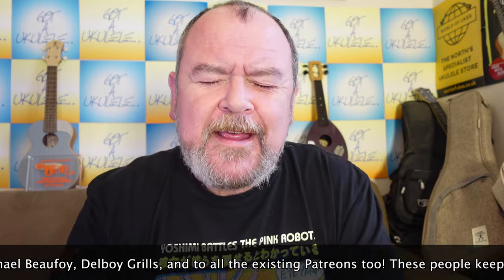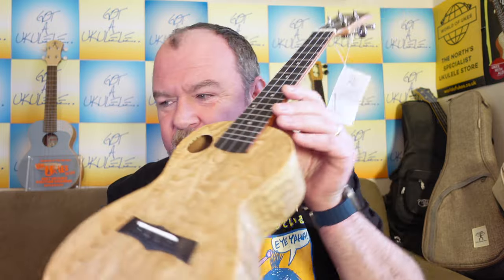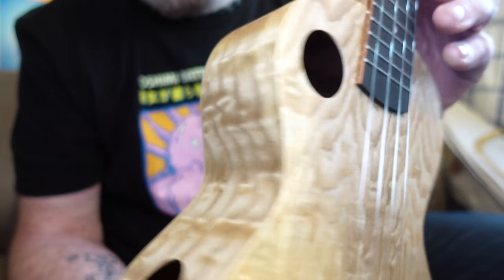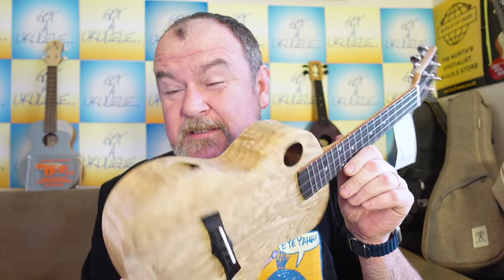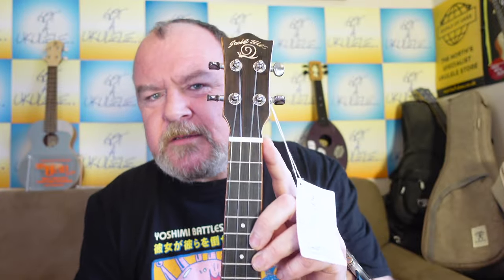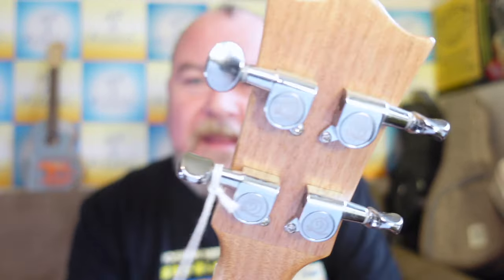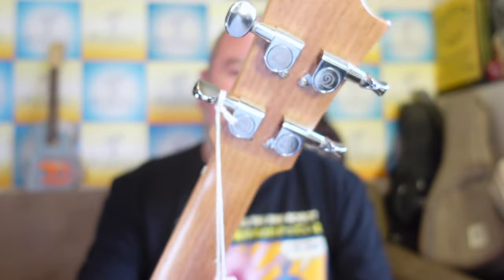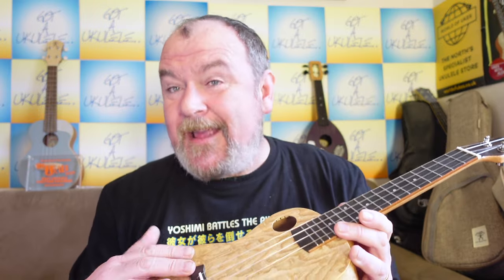Got A Ukulele Reviews - Snail UKC-470 Quilted Ash Concert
Got A Ukulele reviews and buyers guides looks at the UKC-470 Concert from Snail Ukuleles. Review
LINKS AND CHAPTERS! ↓ ↓
Donations to Got A Ukulele all go directly back into getting instruments to review. They are then sold on to get more and eventually when not worth it - given to local schools and charity.

Intro 0:00
Thank you's 0:19
Review Start 1:03
Pricing 7:14
Sound samples 8:19
Summing up 11:51